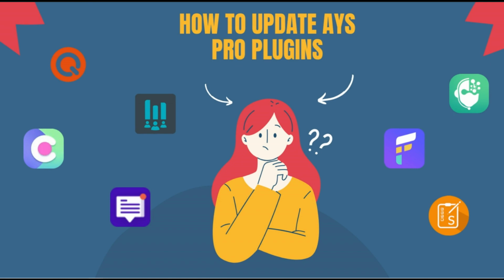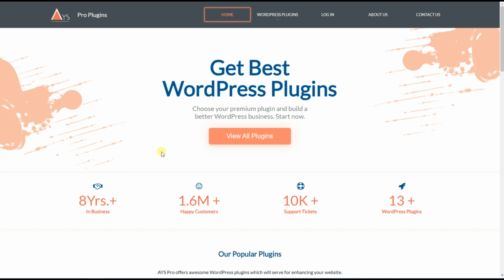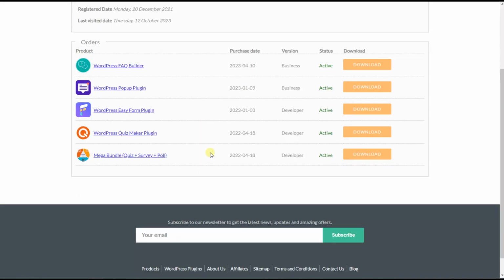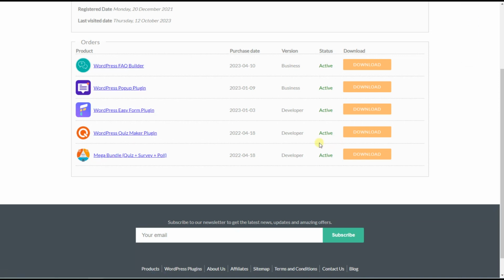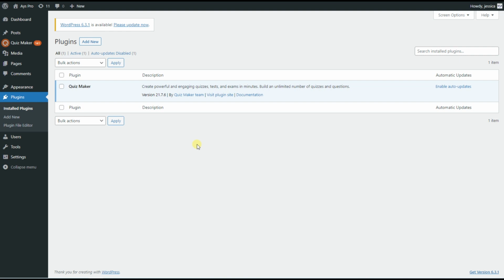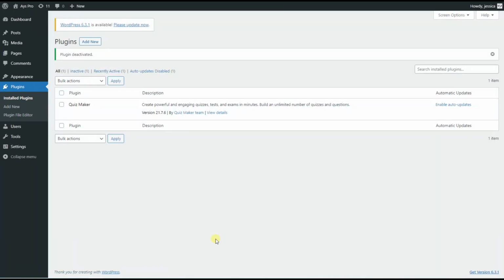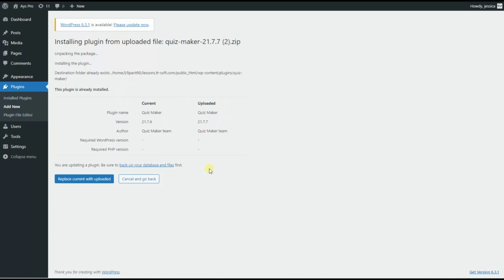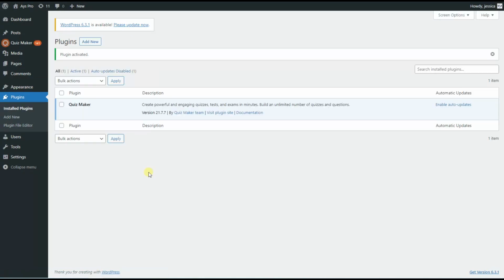How to Update and Upgrade Ays Pro WordPress Plugins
Ays Pro offers powerful plugins to enhance your WordPress website. The company strives to maintain the highest standards and provide products with accessible prices for all customers.

In this video tutorial, we will learn how to download the Ays Pro Plugins and install them on your WordPress website.

You can make a DB backup before upgrading for your safety using Updraft Plus

In case of any further questions, you are welcome to contact the Support Team via our Contact Form